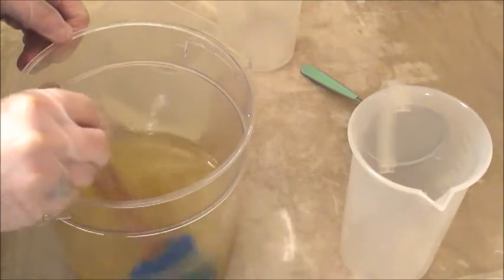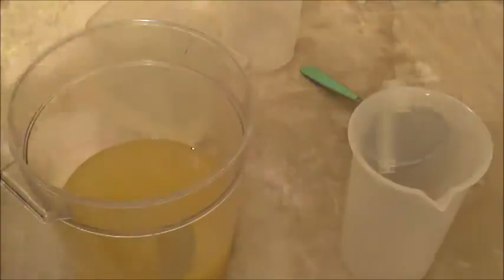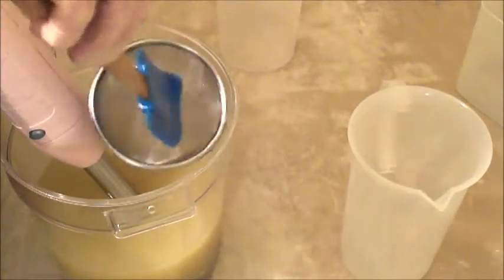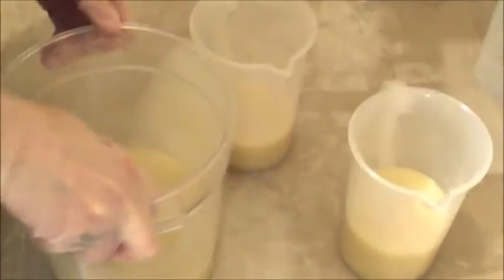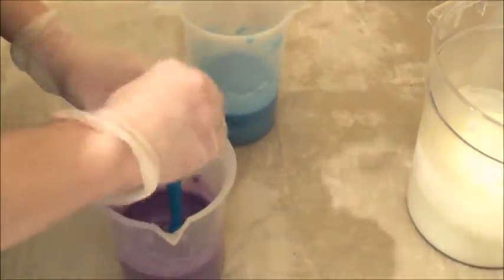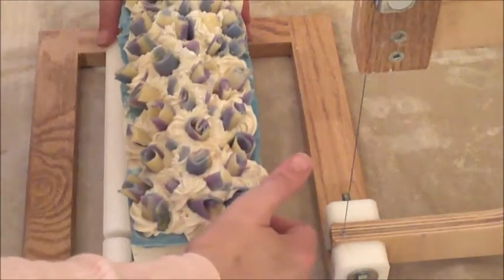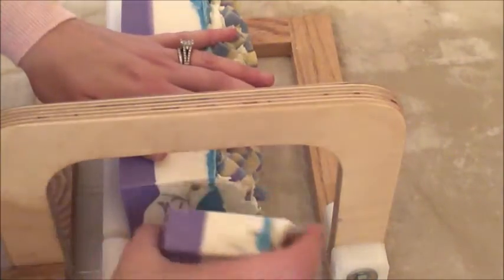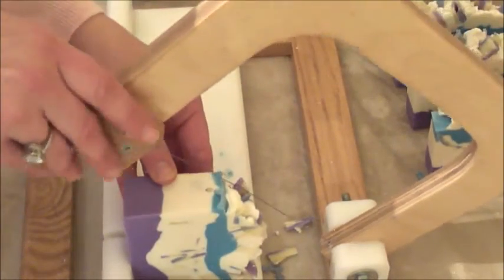Making and Cutting Juniper Breeze Cold Process Soap